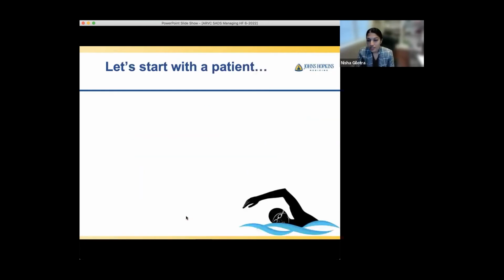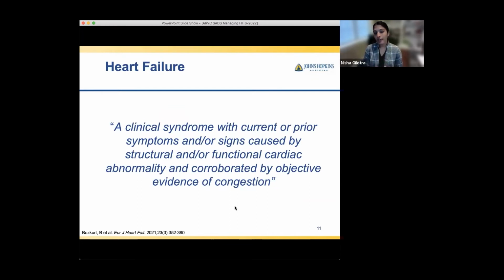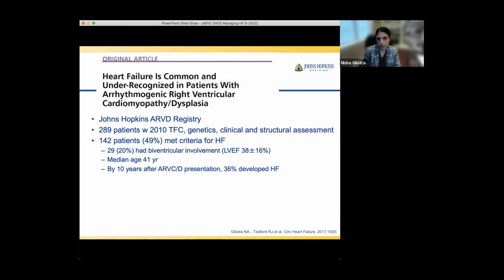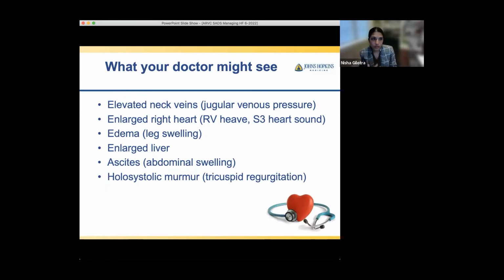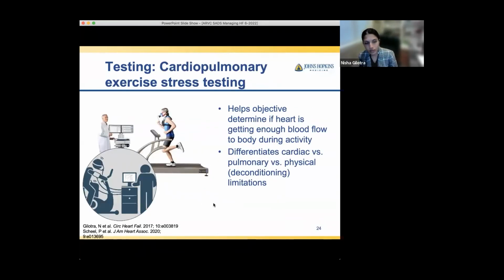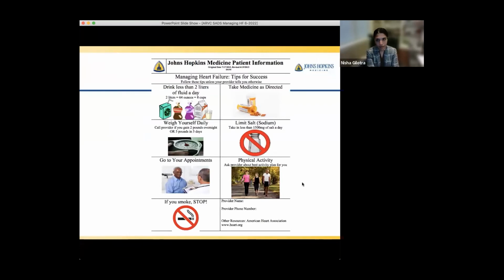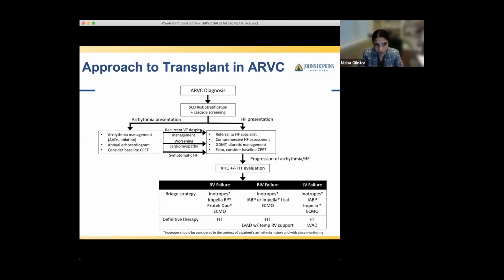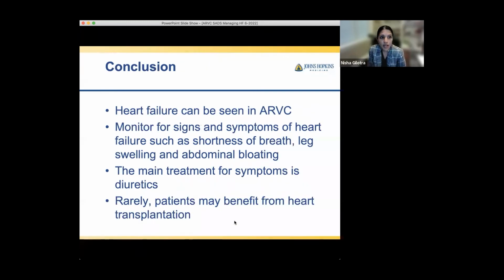Heart Failure in Arrhythmogenic Cardiomyopathy (ACM) | Dr. Nisha Gilotra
Learn about the connection between arrhythmogenic cardiomyopathy (ACM), including ARVC, and heart failure with Nisha Gilotra, MD. This webinar explores treatment options, advanced therapies and cardiac devices, ventricular assist devices (VADs), heart transplantation, and considerations for patients and families navigating advanced heart failure care.